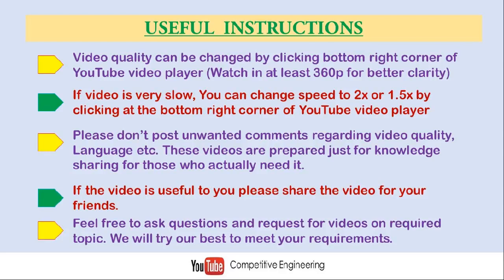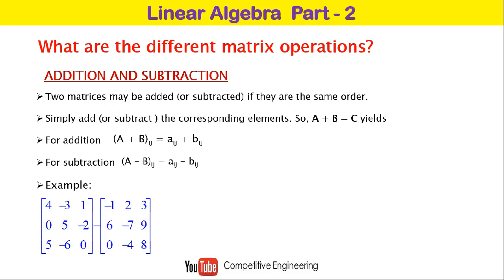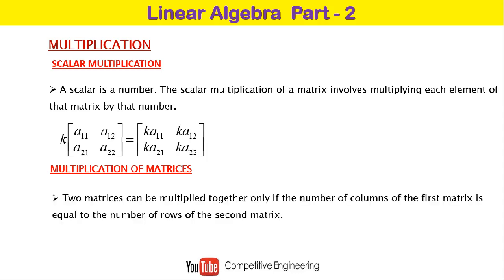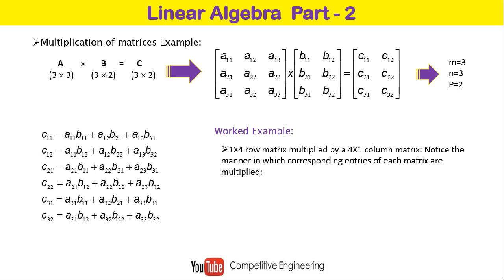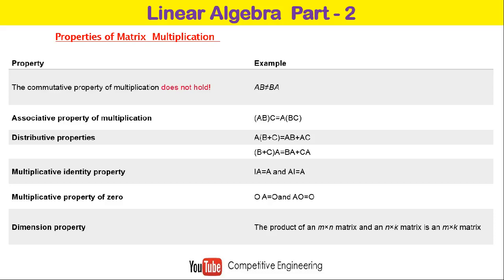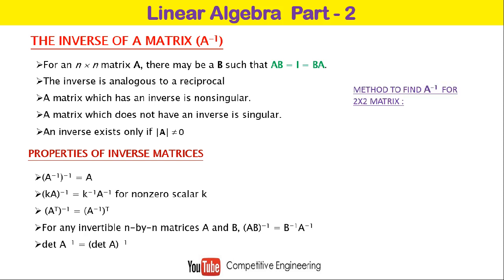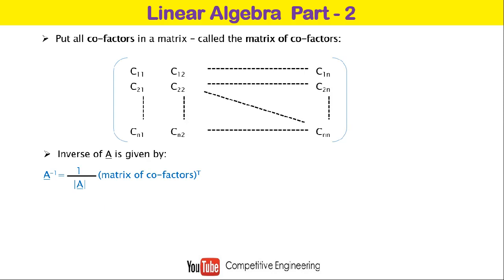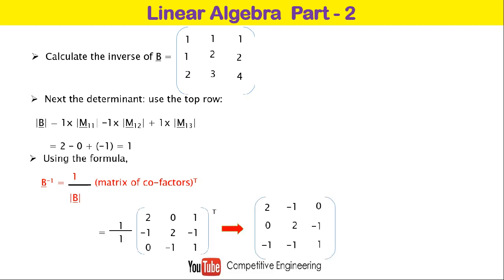Easy Methods of Engineering Mathematics | Linear Algebra - Matrix operations | Part-2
Engineering Mathematics | Linear Algebra - Matrix operations | Part-2

This video is the first video from Lecture series of Linear Algebra for competitive exams . In this lecture the concept of sub matrix of matrices are explained along with various matrix operations such as addition  , subtraction and multiplication.The method to find the inverse of the matrix is also explained in this lecture.
The video will be very useful for those who are preparing for various competitive exams such as GATE,IES and PSU Exams

Welcome you all to Competitive Engineering, a YouTube Channel supported by a team of experienced engineers. We are here to help students preparing for various entrance exams like GATE (Graduate Aptitude Test in Engineering), CAT (Common Admission test), ISRO, IBPS (Institute of Banking Personnel Selection), UPSC and other PSU exams. Free video lectures, Online Test series, Study Materials and Other resources are provided freely here to support people on their preparation. We are still in a developing stage and new features such as Online Mock Tests and Interactive Learning portal are still under construction.

There are so many paid online coaching services such as
Gradeup Online test Series etc….

But we are providing all our services free of cost to truly support people who are working hard.

We hope that, our free services will be useful to all of you for preparing for exams. You can even expect more services from Competitive Engineering group in future with better content and features

Team Competitive Engineering